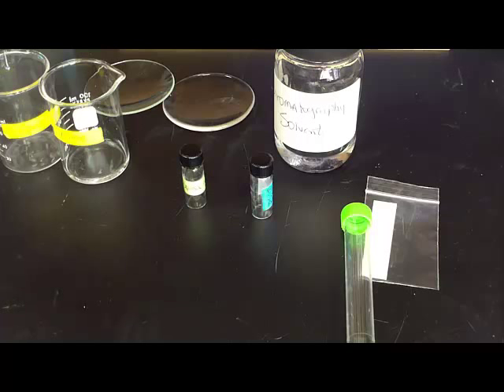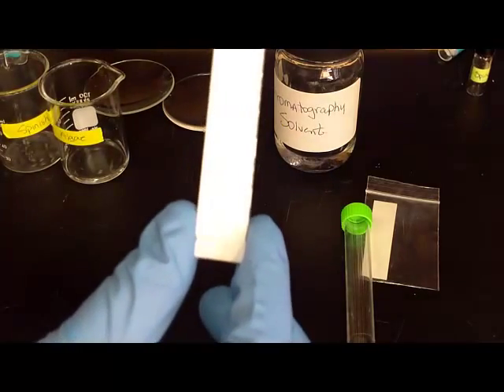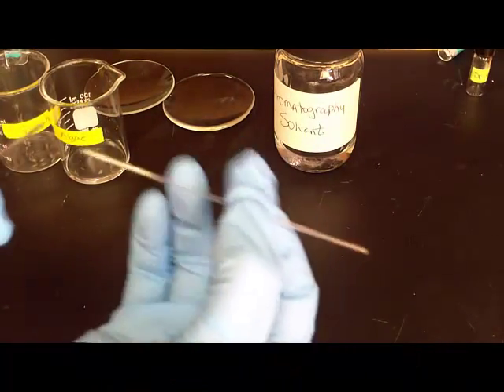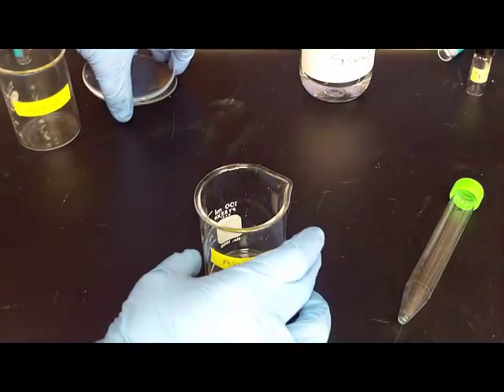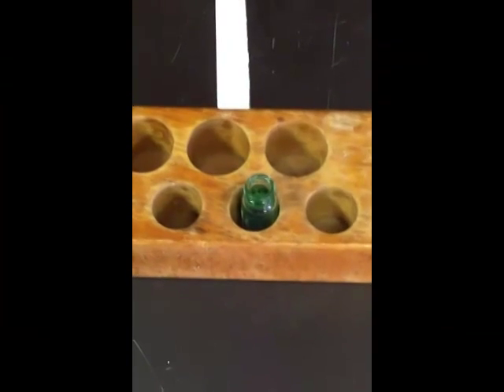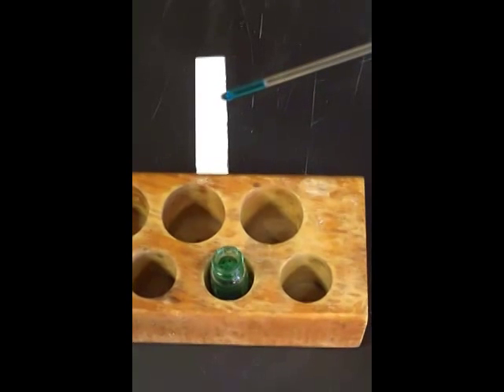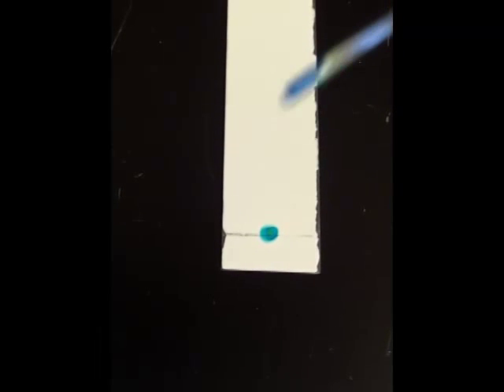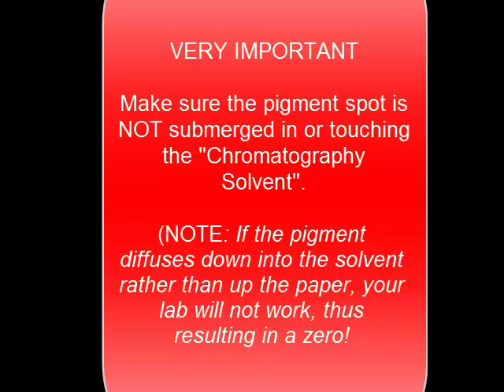How to a capillary tube with a TLC plate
Proper technique for using a capillary tube and applying pigment to a TLC (Thin Layer Chromatography) plate.